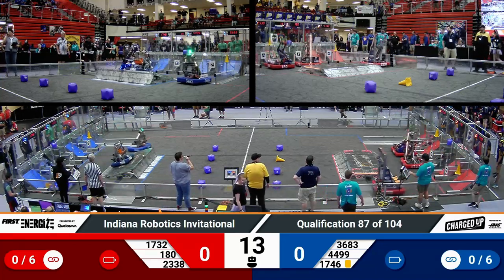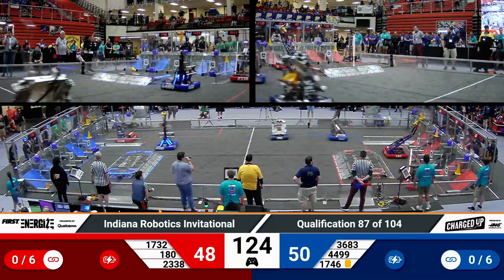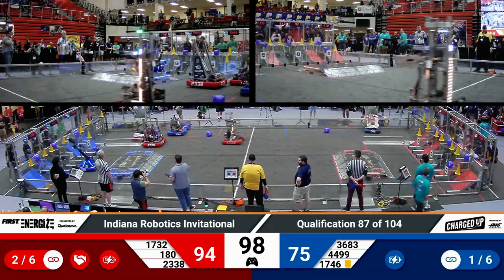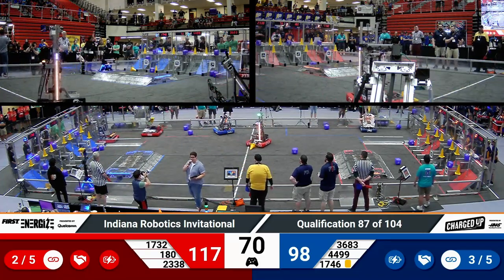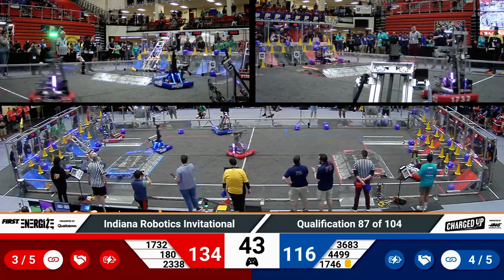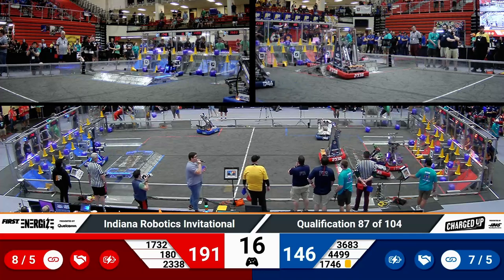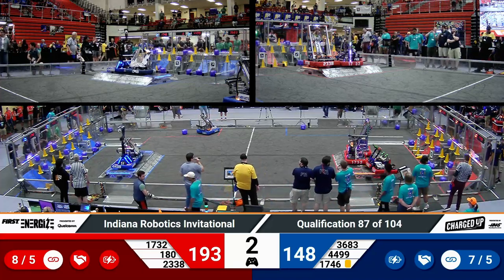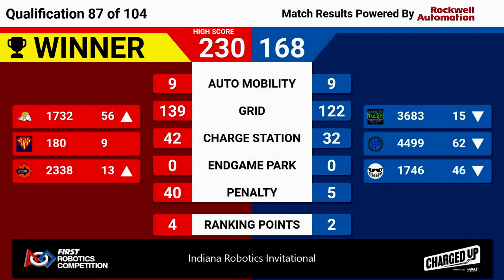2023 IRI Quals 87